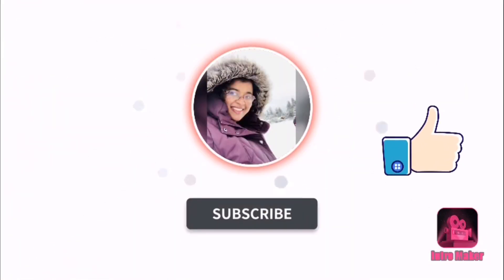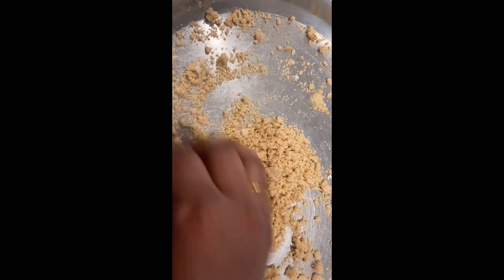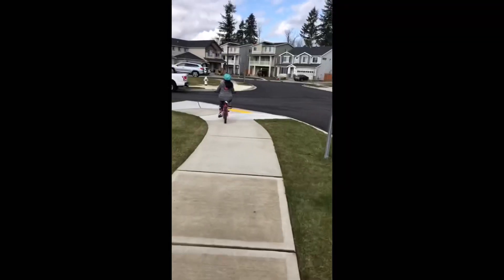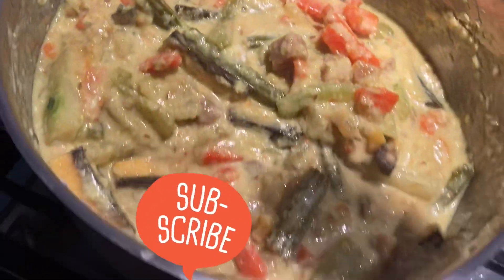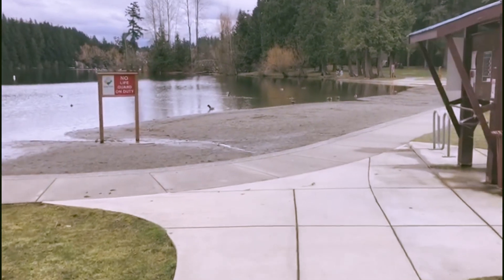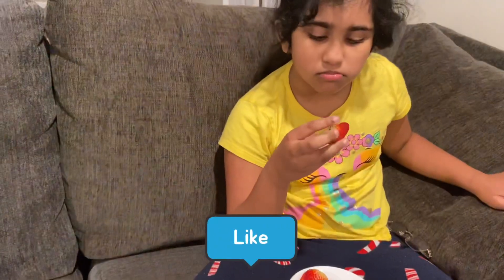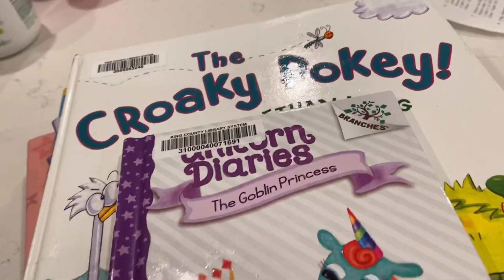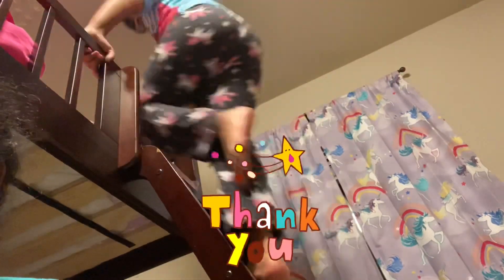My morning to night routine|cooked some yummy food|grocery day.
Daily vlog of how typically my daily routine starts from morning to night.